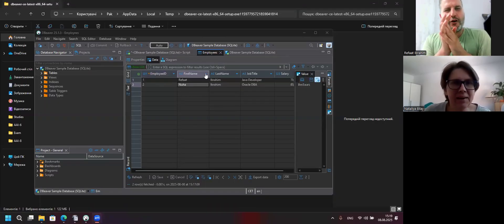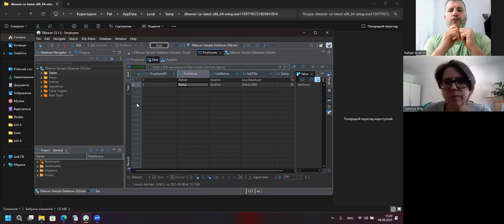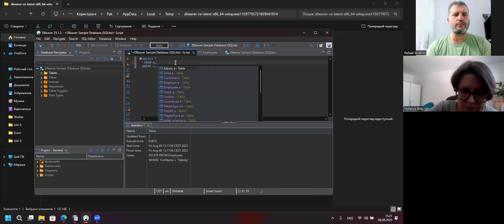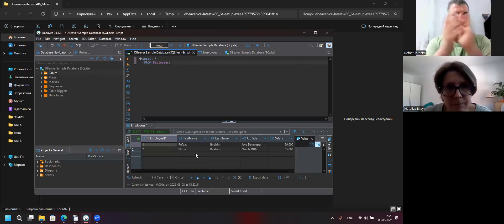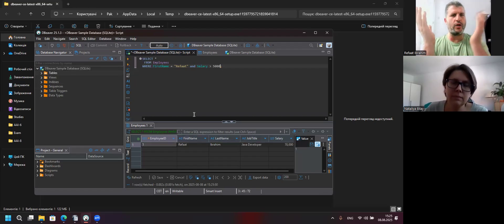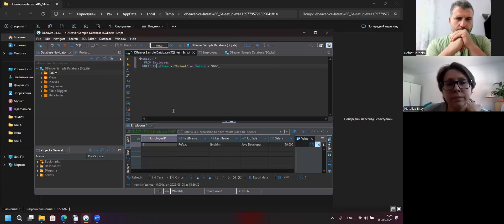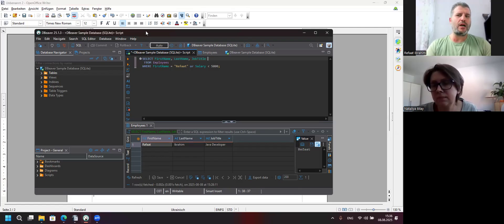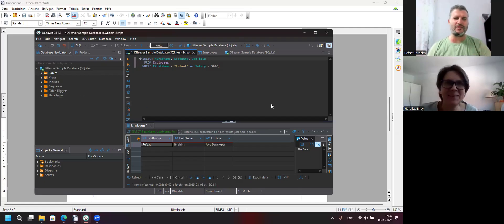How To Use SELECT In SQL Made Easy!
In this video, you'll learn about the **select statement in sql** and how to use it effectively. We'll cover how to choose columns and tables using **sql**. Perfect for **sql for beginners**, this tutorial will help you write your first **sql query** and understand **sql commands**.